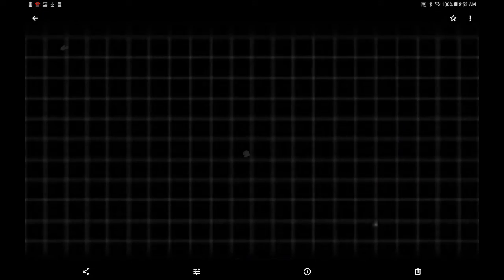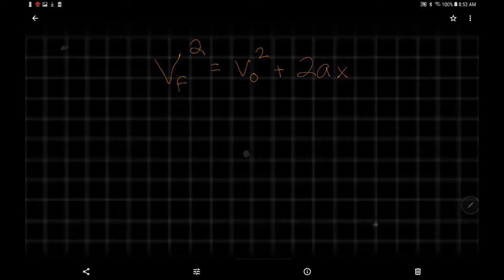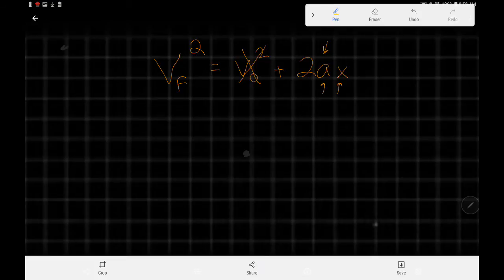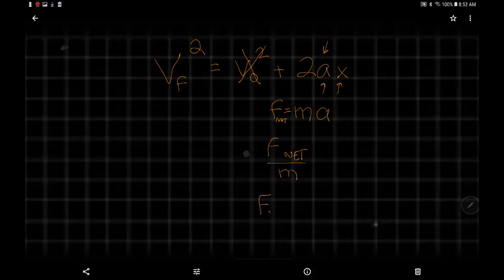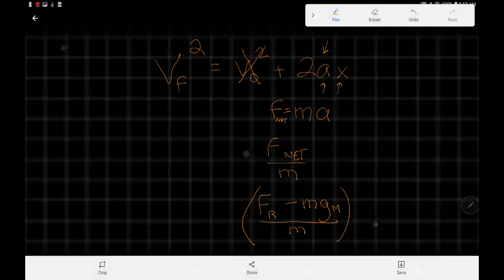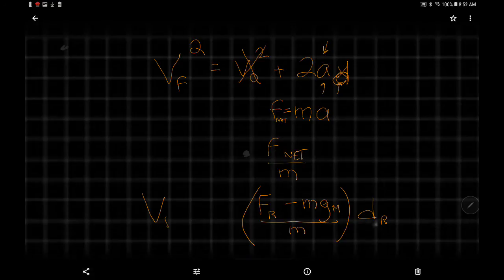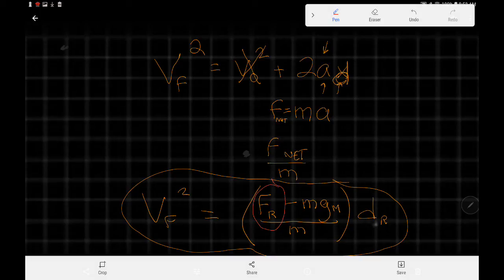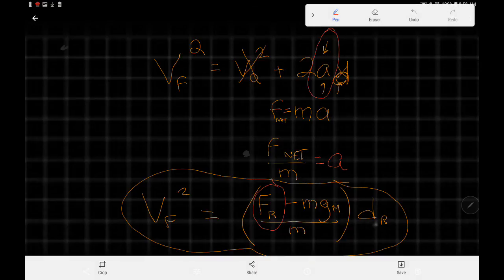Larry Smith Live Stream